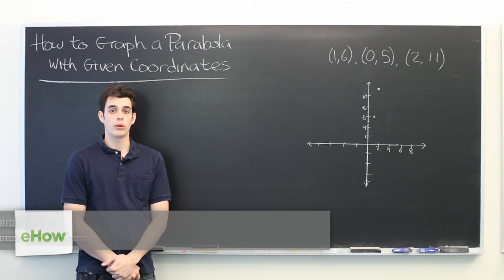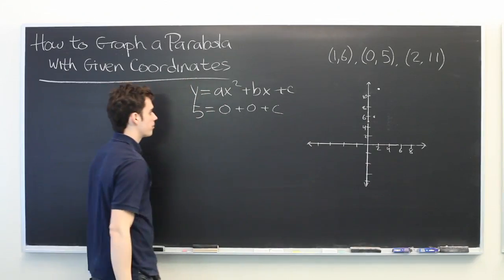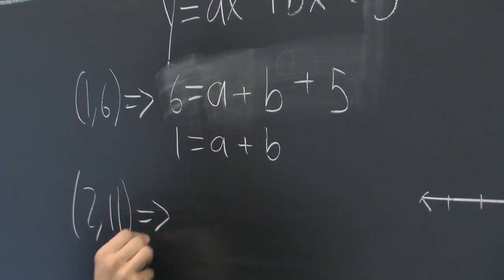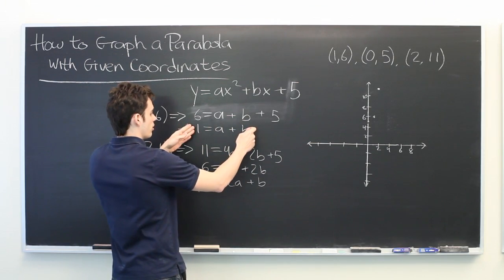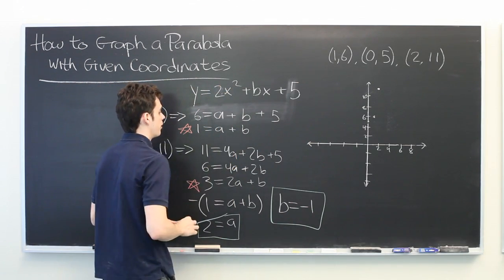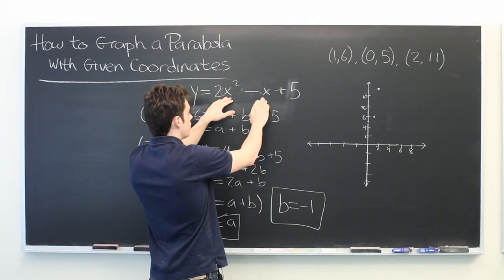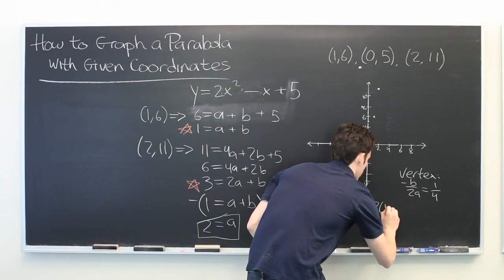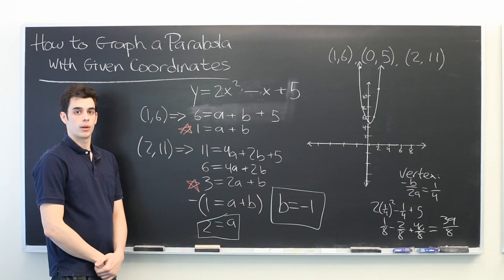How to Graph a Parabola With Given Coordinates : All About Parabolas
So long as you've been given coordinates, you have everything you need to properly graph a parabola. Graph a parabola with given coordinates with help from an MIT Masters Candidate in Aero/Astro Engineering in this free video clip.